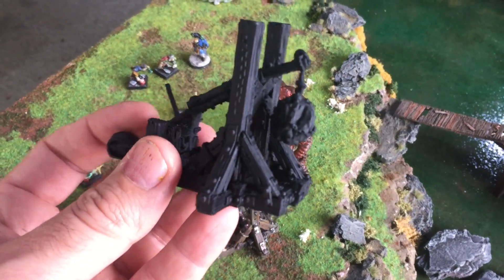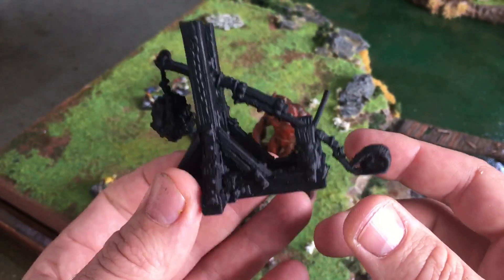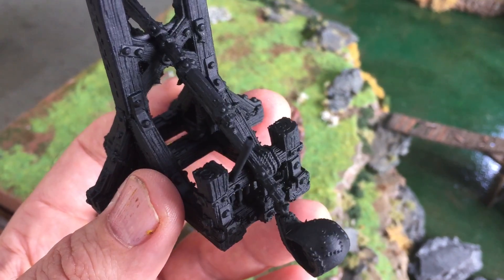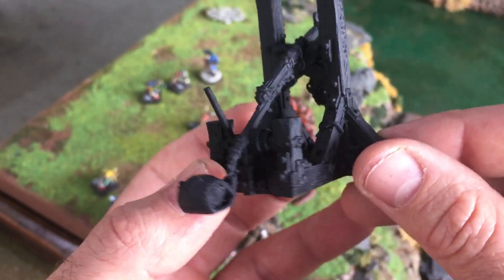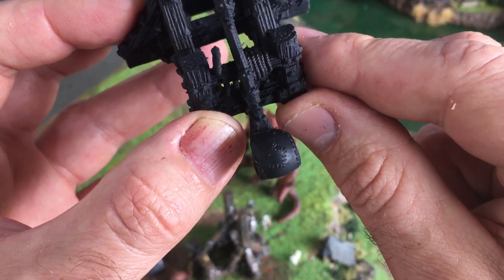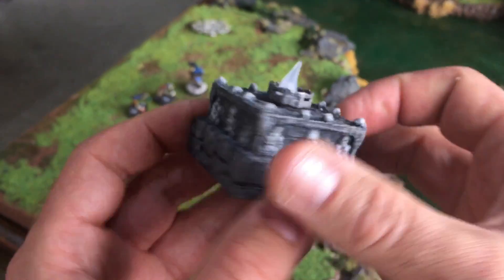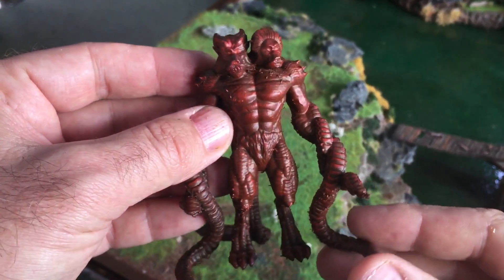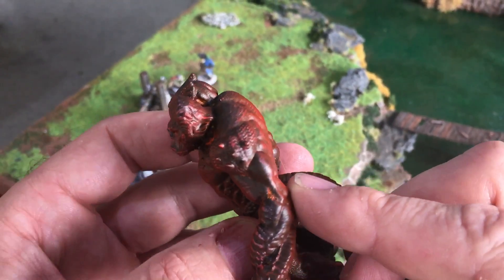3D printer quality information on Prusa i3 Mk 2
Quality check with 3D printing at .1 and .2 microns on the Prusa i3 Mk2